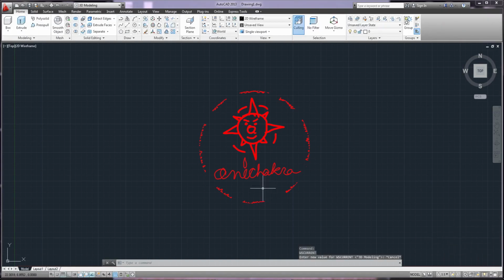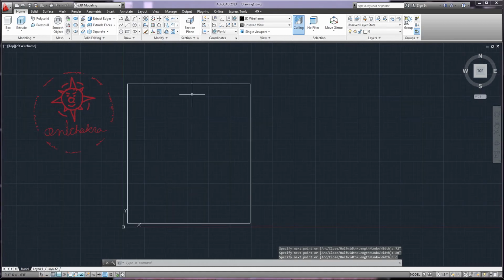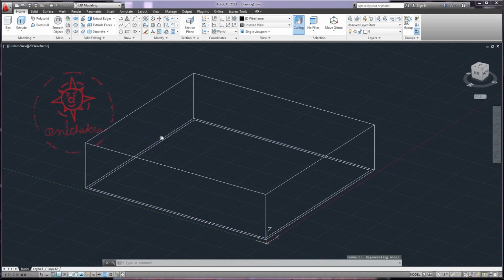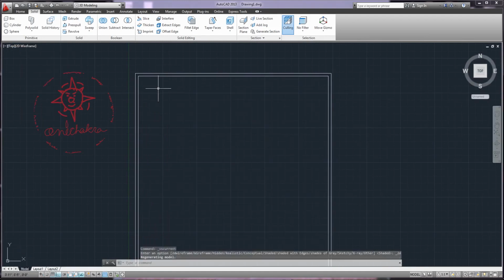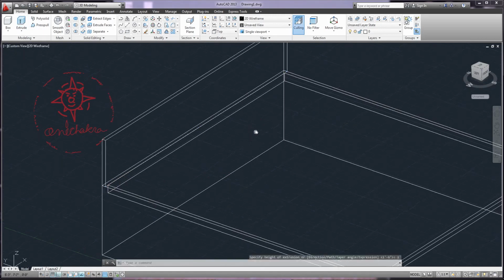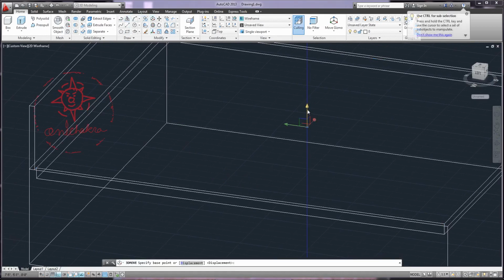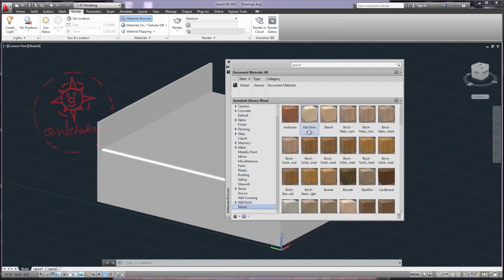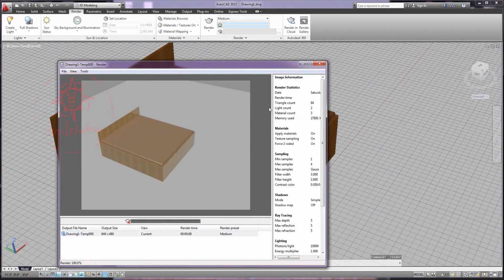AutoCAD 3D Tutorial | Bed Modeling & Texturing | Beginner Tutorial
In this tutorial we show you how to make a simple bed using Autodesk Autocad Architecture software. After modeling we gave a simple texture and basic lighting setup using Sunlight.